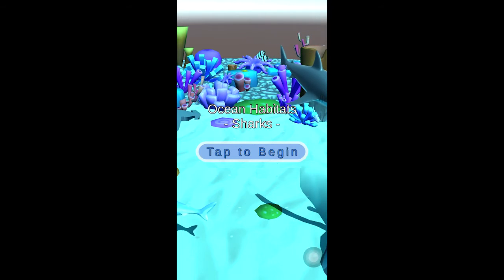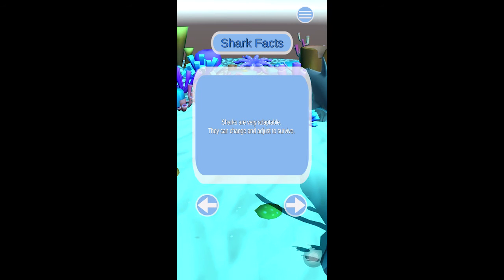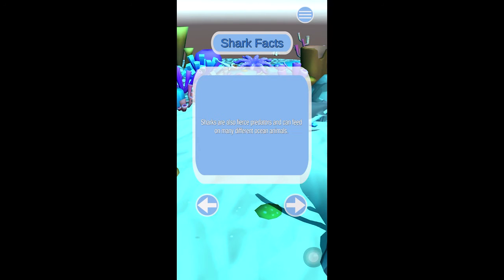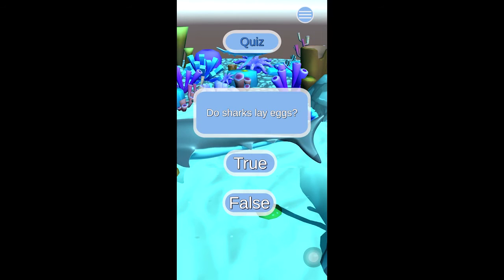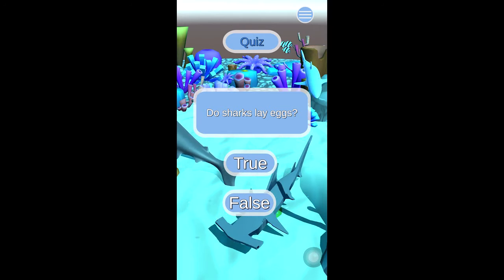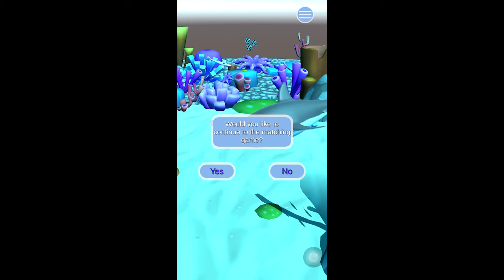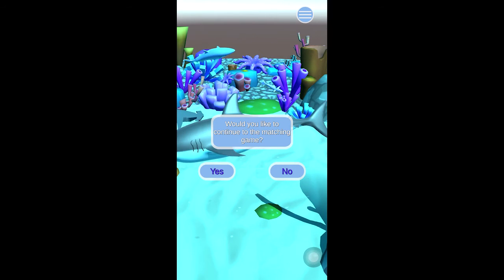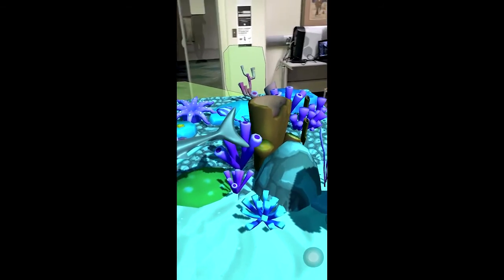GIMM 310 Portfolio Artifact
Portfolio Artifact for our GIMM 310 project.